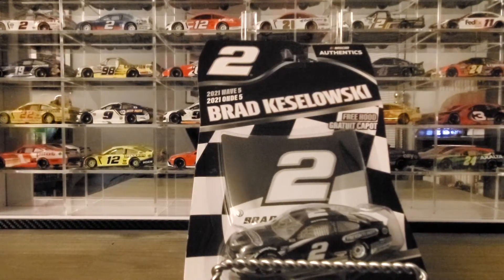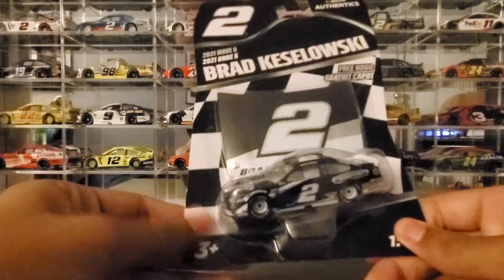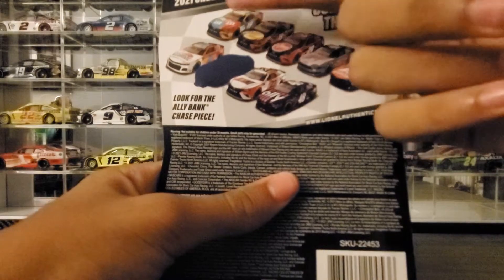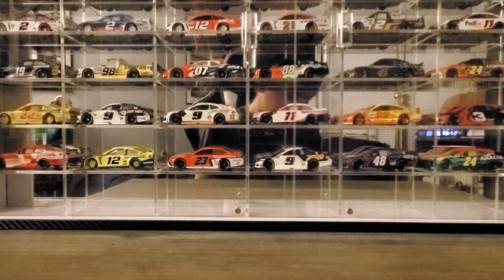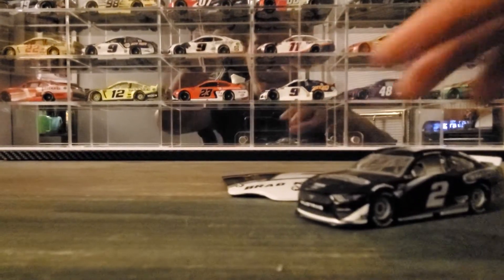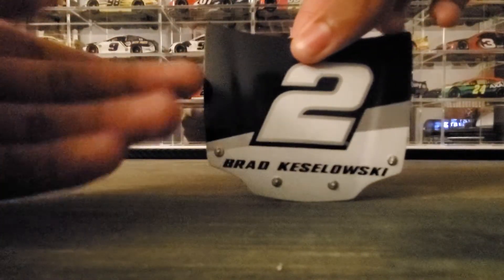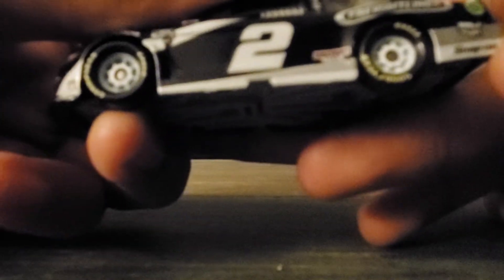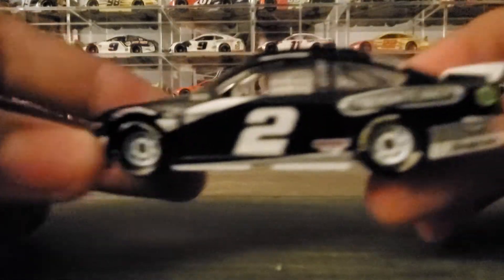brad keselowski freightliner diecast scale 1/64 nascar authentics